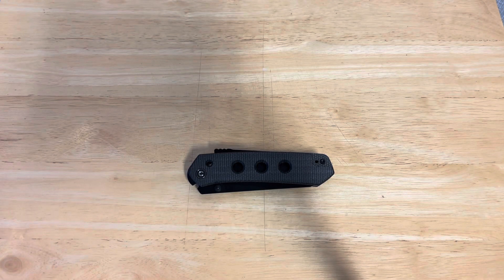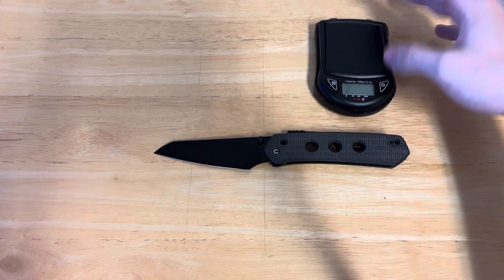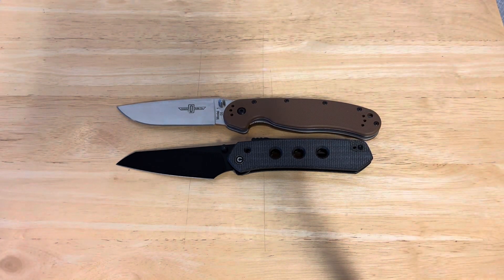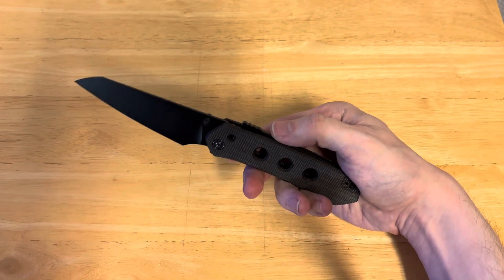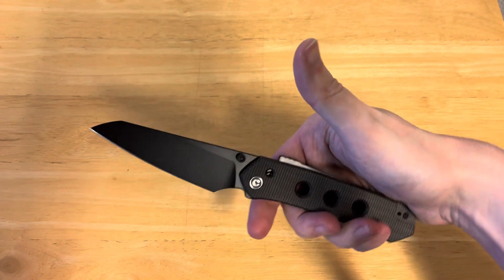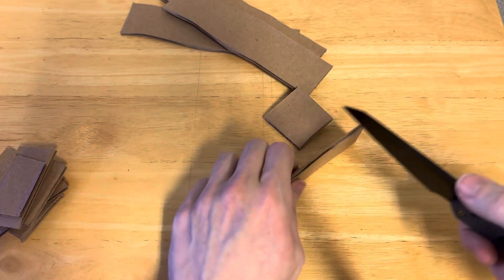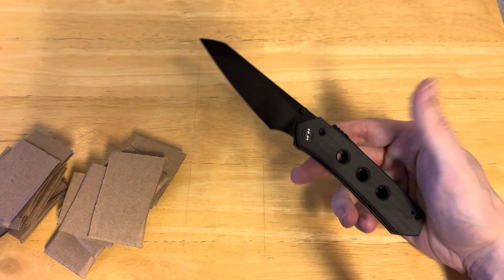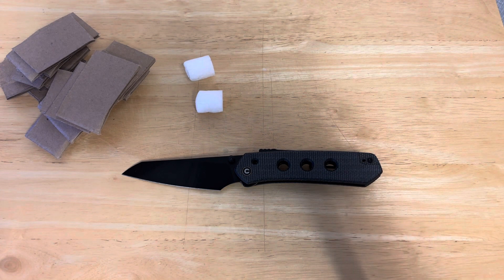The CIVIVI Vision FG: Unique Lock, Spectacular Value—Gaining an Edge, Ep. 437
The CIVIVI Vision FG may have been the best CIVIVI of 2023.  It’s the budget version of the WE Vision FG, which was the knife that introduced production knife buyers to the SNECX Superlock.  While it lacks many of the WE version’s refinements, it absolutely does make some interesting and productive changes to the design.  While some may prefer the thumb slot of the WE version to the CIVIVI’s thumb studs, the reversible pocket clip and jimping on the lockbar were added after people pointed them out as two of the WE Vision FG’s very few shortcomings.  The blade is Nitro-V and ground thin behind the edge, just like you’d expect from CIVIVI.  It’s fully ambidextrous, has a very strong lock that works similarly to the Demko Shark Lock, works great with a cutting board, and costs $80.  The only potential downside I can see anyone bringing up here is the weight, as it is a little heavy.  Otherwise?  It’s spectacular.